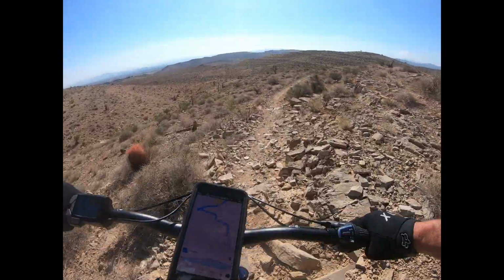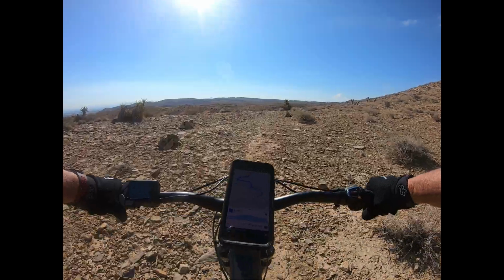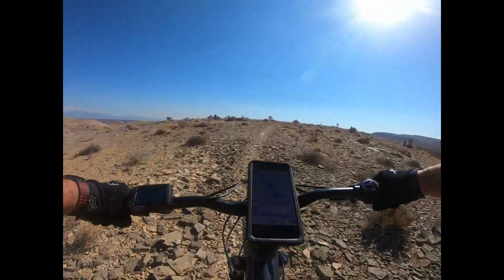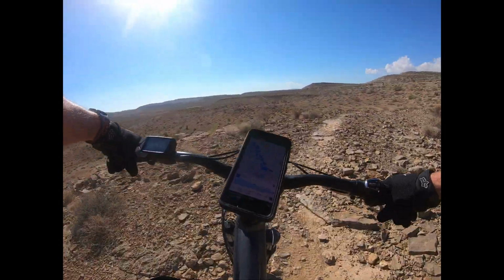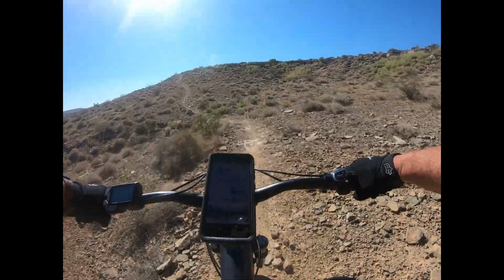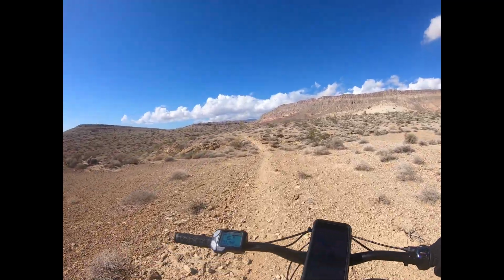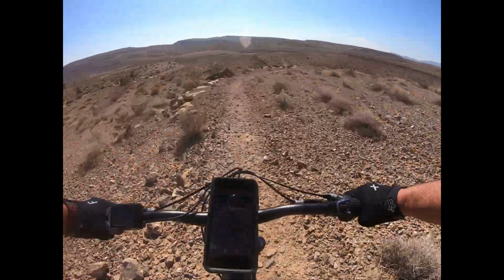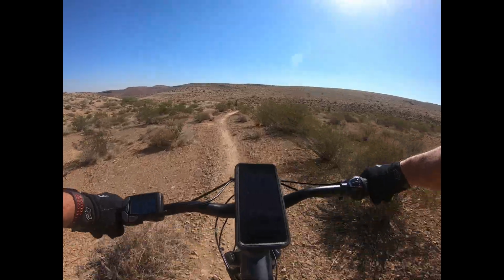Riding Gnarly to Yellow H on our Hyper 29 Mid Drive E-Bikes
Riding Gnarly to Yellow H with Neil. These two trails out in Bear's Best trail system in the Summerlin community of Las Vegas are incredible. Super fun and challenging but worth it, the views are awesome!